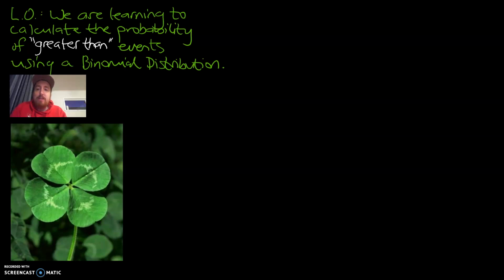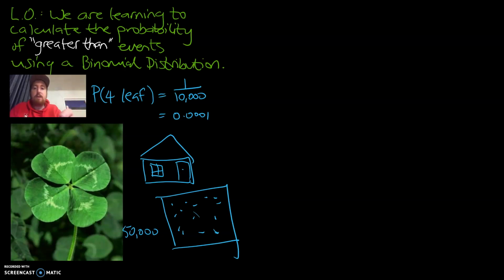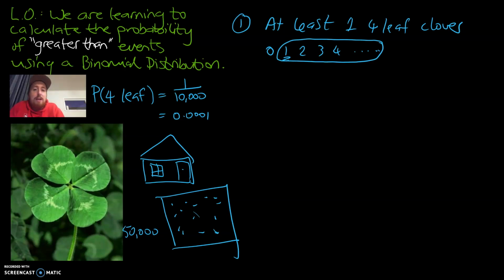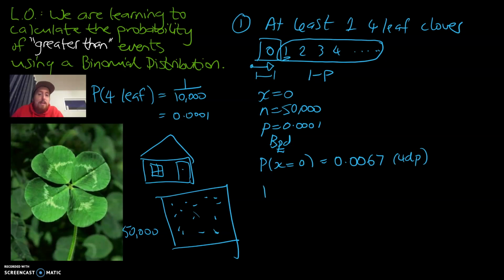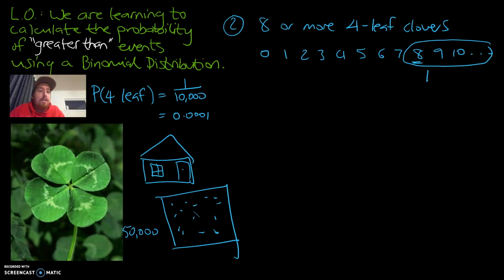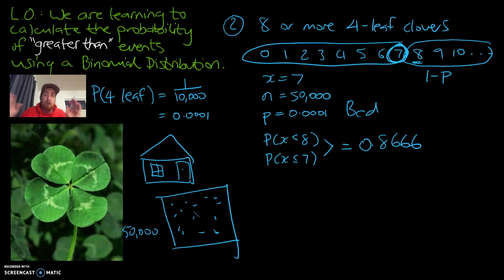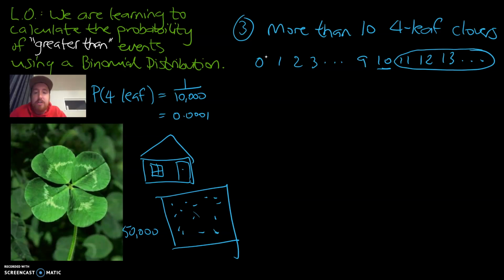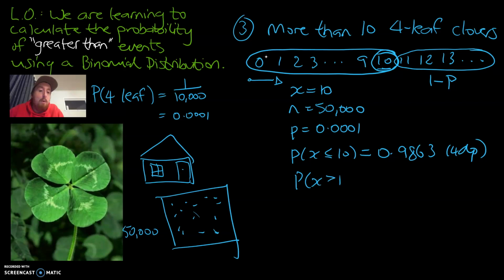34 Calculating the probability of "greater than" events using a Binomial Distribution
If you're wondering how to use the BCD mode on your graphics calculator, watch this video